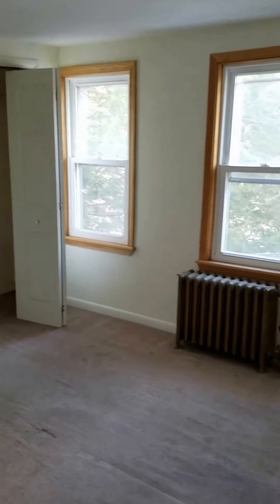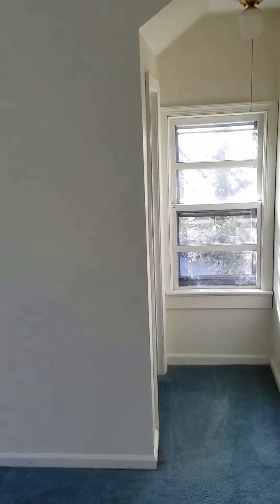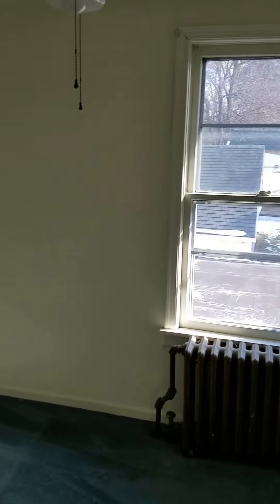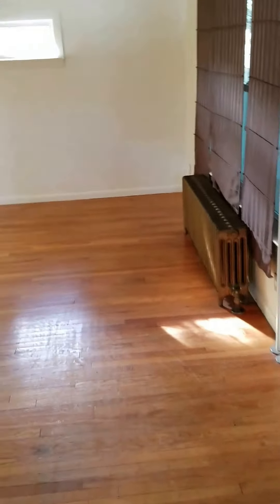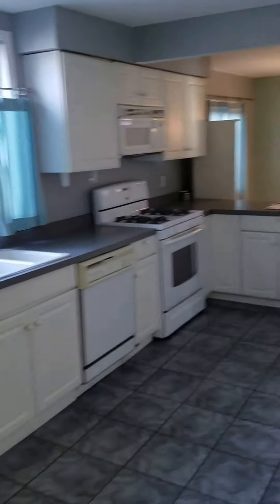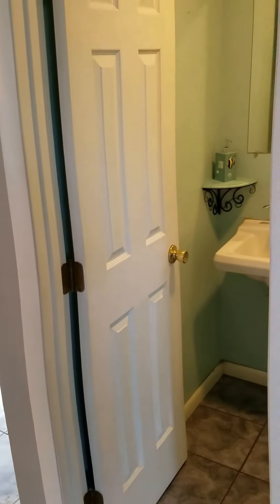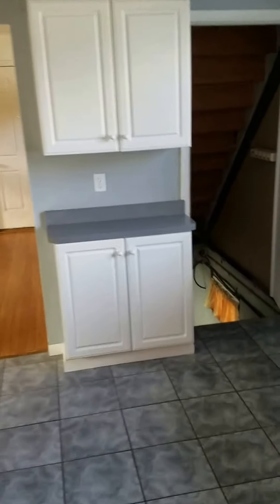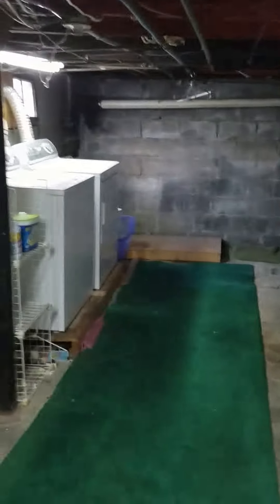142 Osborne Road, Albany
NGB Property Management